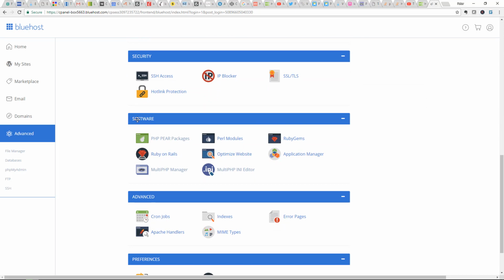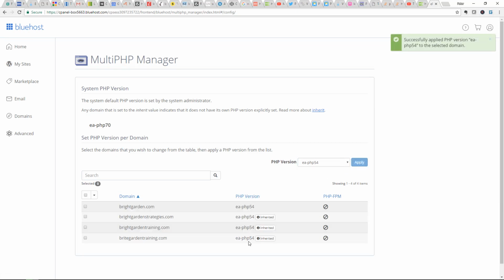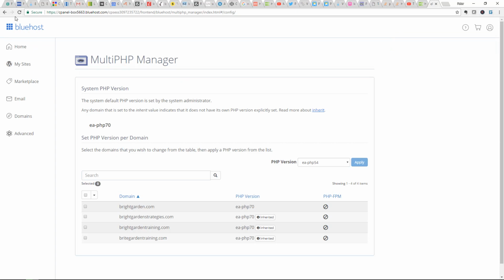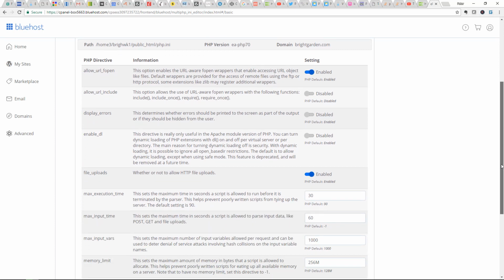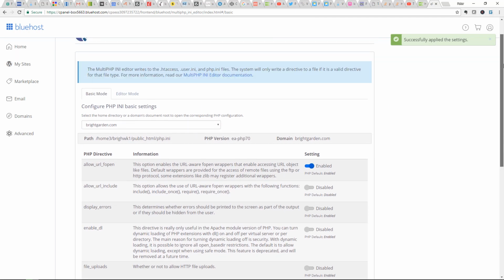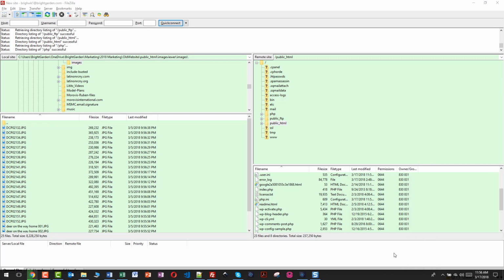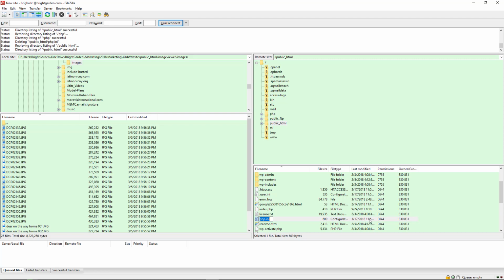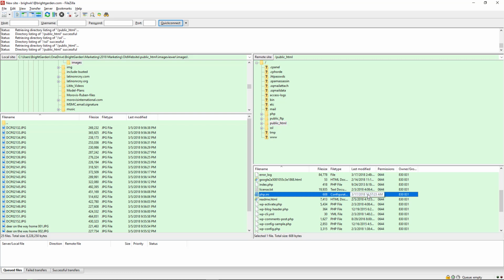Documentation - BlueHost PHP INI and Management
The documentation on the Bluehost site hasn't quite caught up to the latest changes - this video is a summary of an interactive chat I had with Bluehost about setting the version of PHP my site uses, and editing the php.ini file for email settings.